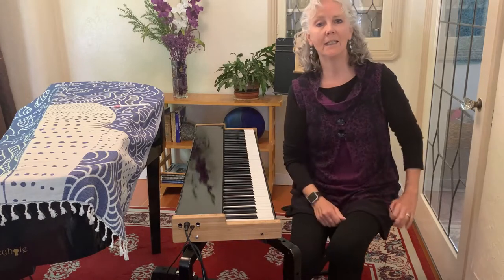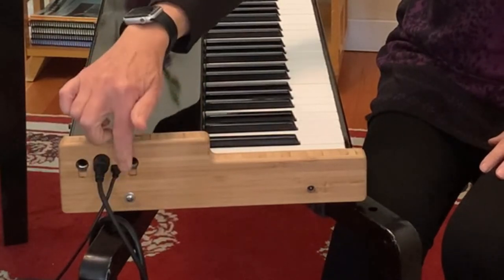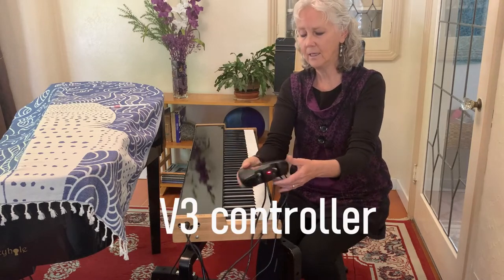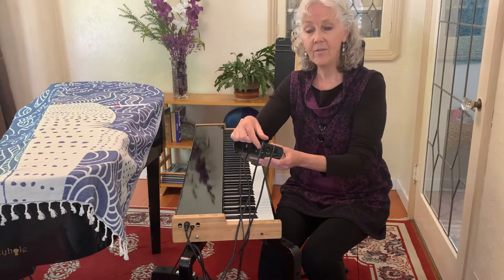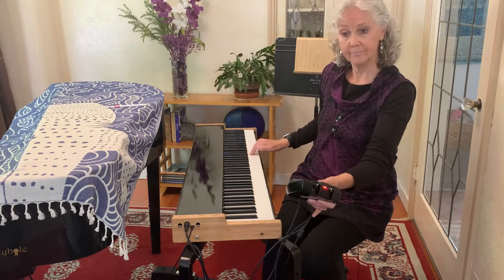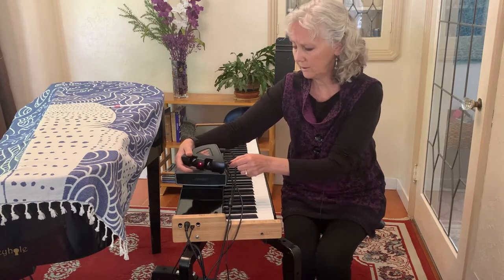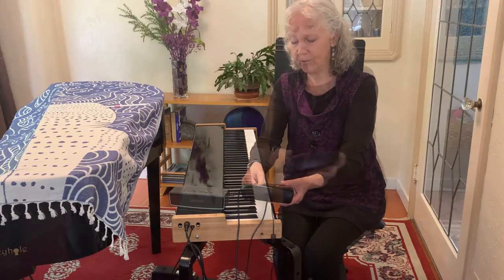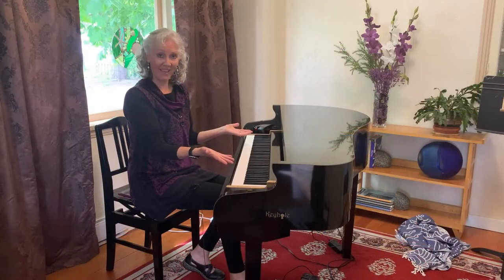NK 5.5C: A Keyboard Controller with Narrow Piano Keys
What is a controller?  What other equipment do you need to play piano music with a controller?

V3 XXL Piano sound module
MIDI cable (keyboard to V3)
USB C cable and power source (wall charger to keyboard)
Speakers
Cables for speakers (V3 to speakers)

As an alternative to the V3 XXL, you can use a computer and piano software (like Garage Band or PianoTeq). In the case the equipment you need is:

Computer and piano software
USB C cable from keyboard to computer (sends power to keyboard and MIDI signal to computer)
Cables for speakers (speakers plug into the computer for sound)

for suggestions on where to buy these items.